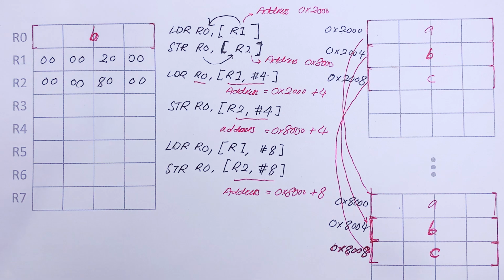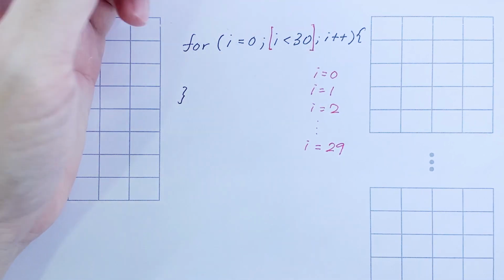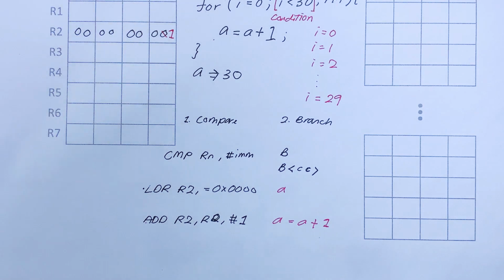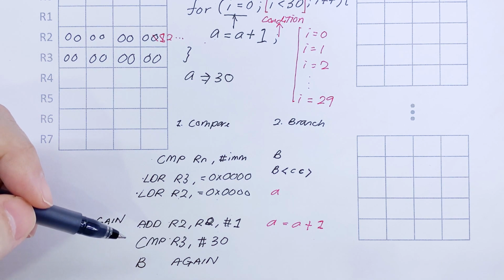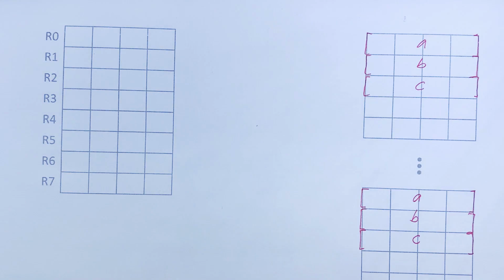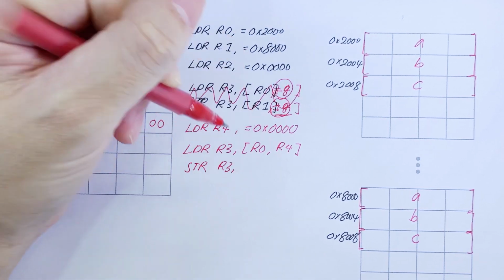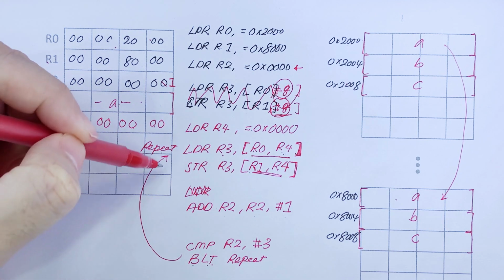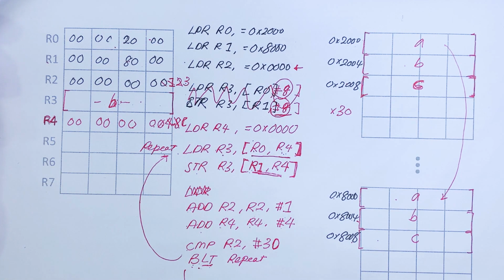Chapter 3.5: Loop - Part 1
- CMP Rn,
- B, BLT